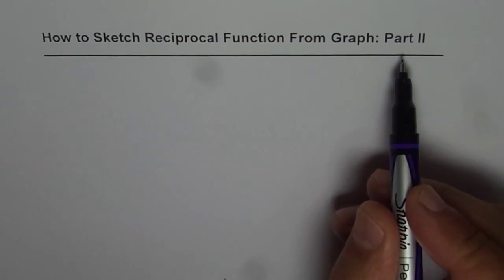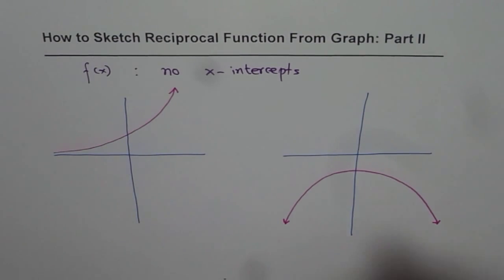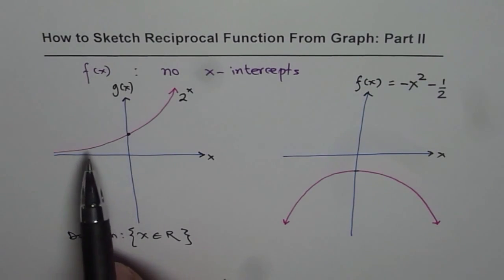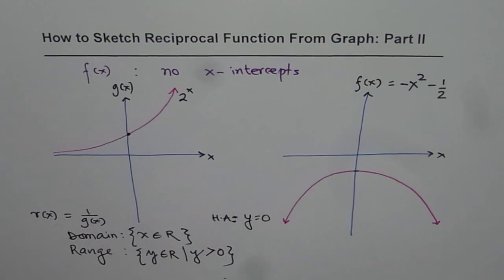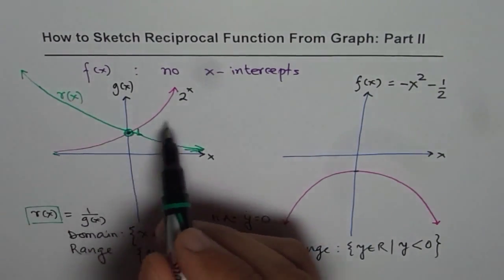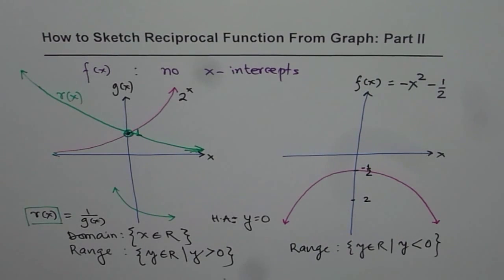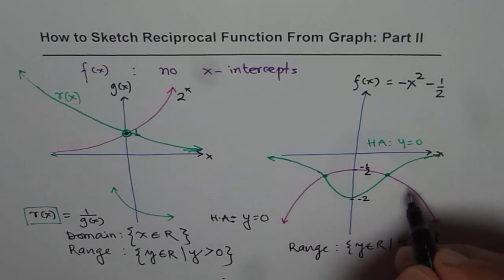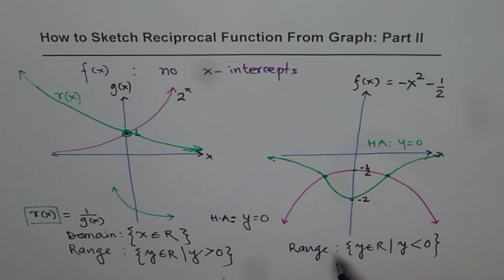How to Sketch Reciprocal of Function Without X Intercepts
Reciprocal will not have vertical asymptotes since there is no x-intercept.
If f(x) is positive, r(x) is also positive
If f(x) is negative, r(x) is also negative
f(x) = 1 or -1 are common (invariant) points
Increasing/decreasing interval on f(x) to decreasing/increasing on r(x)
Reciprocal of this type of function will not be similar to that of 1/x.